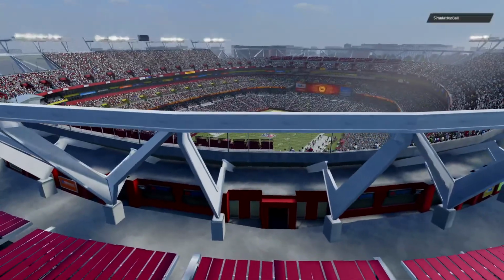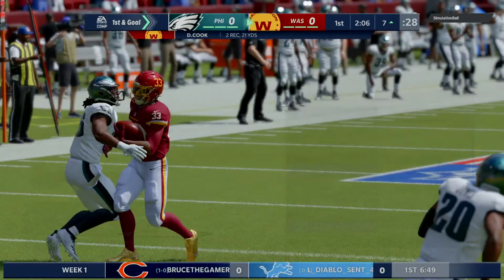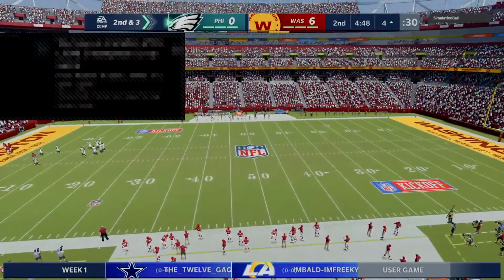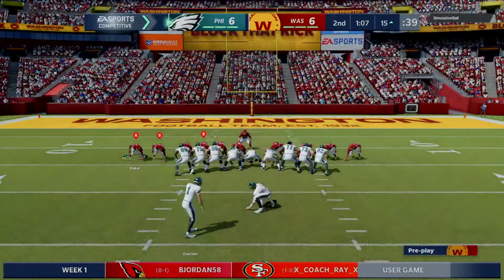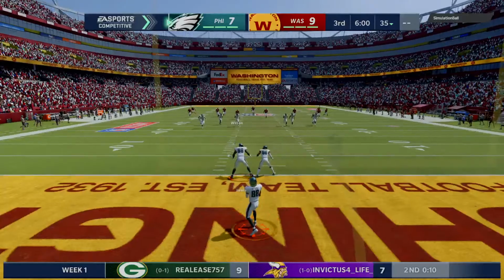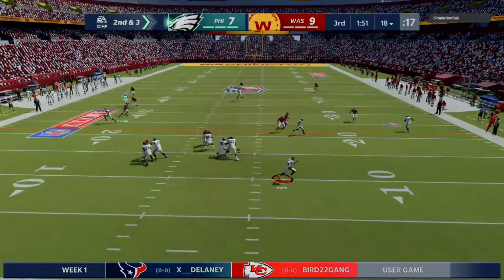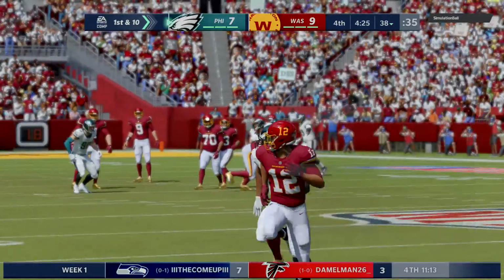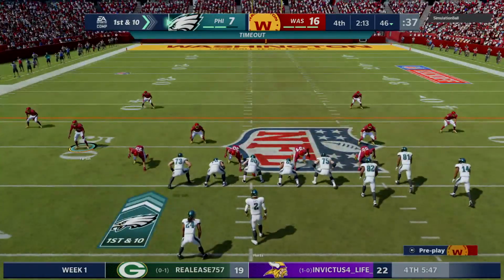MB1 vs Gotem & The Eagles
I’ll tell you one thing...these ain’t grandma’s greens